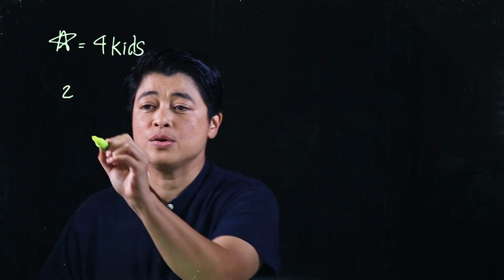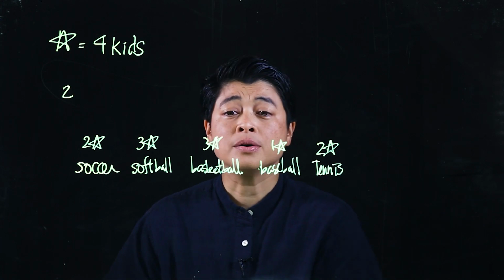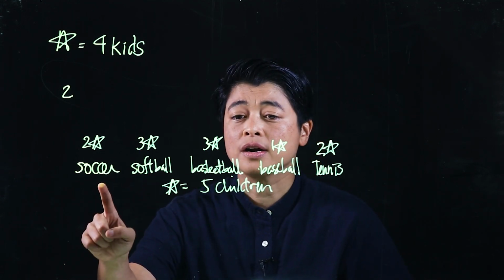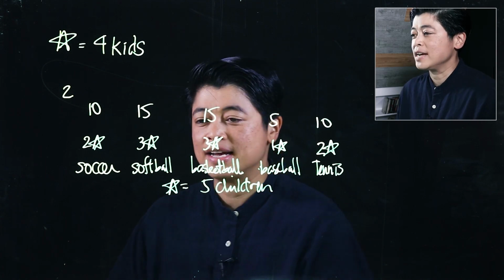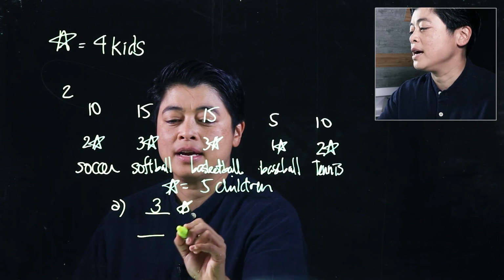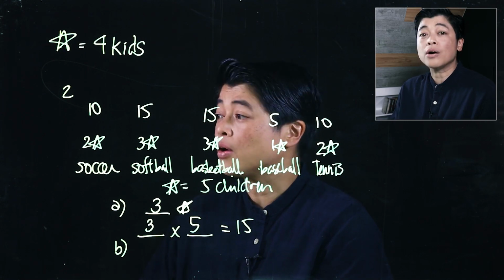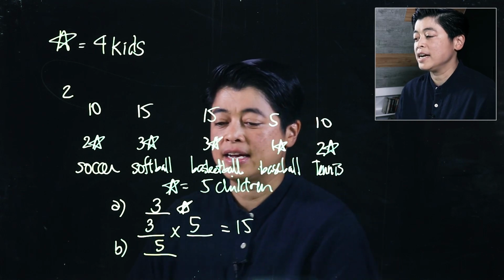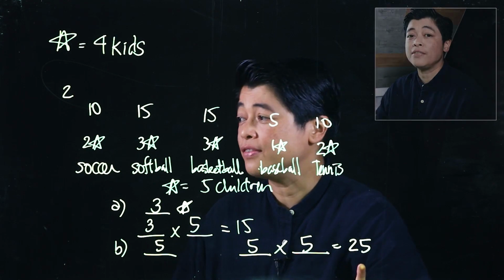Singapore Math: Grade 2 - Reading Picture Graphs with Scales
Chapter 16: Picture Graphs
Lesson 3.1: Reading Picture Graphs with Scales